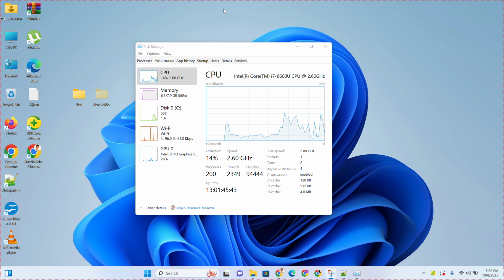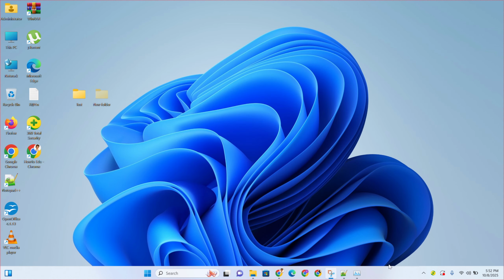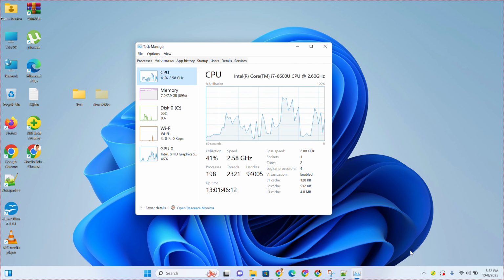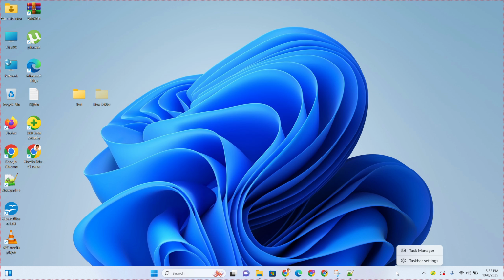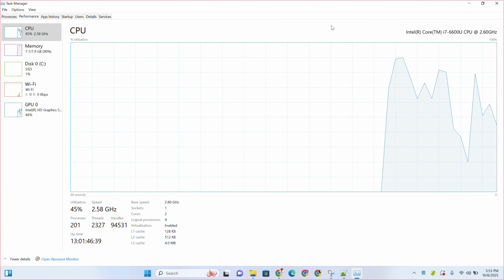How To Check CPU Temperature On Windows 10/11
In this video I'd show you How To Check CPU Temperature On Windows 10/11 , Ensure you subscribe & turn on the bell notifications to this channel for lots of more educational guides and contents like this.